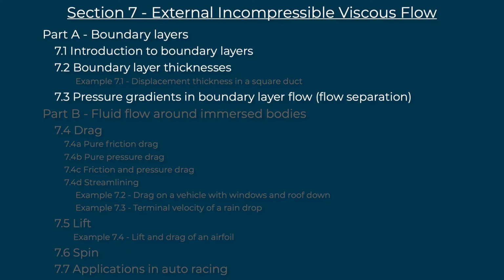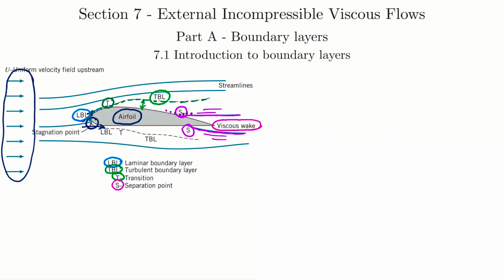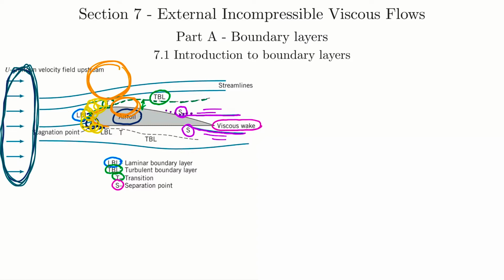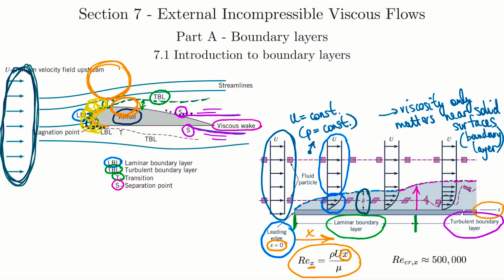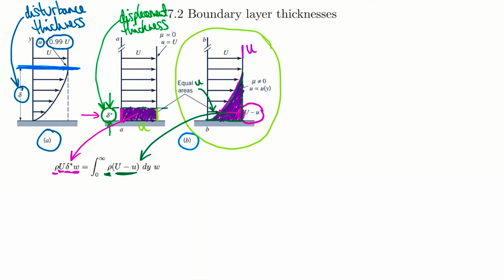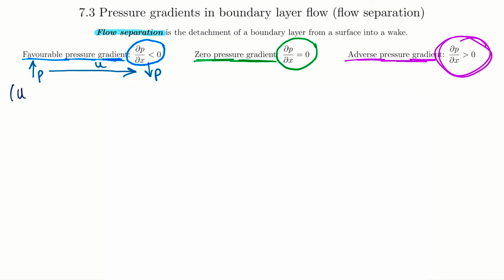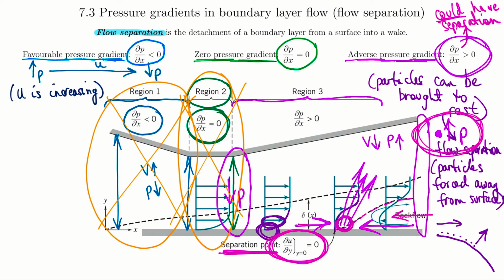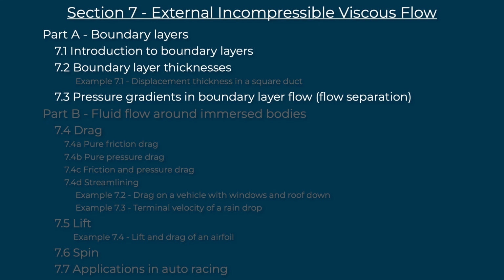Video #19 - Fluid Mechanics - External Incompressible Viscous Flow 1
This video covers:
Part A - Boundary layers
  7.1 Introduction to boundary layers
  7.2 Boundary layer thicknesses
  7.3 Pressure gradients in boundary layer flow (flow separation)